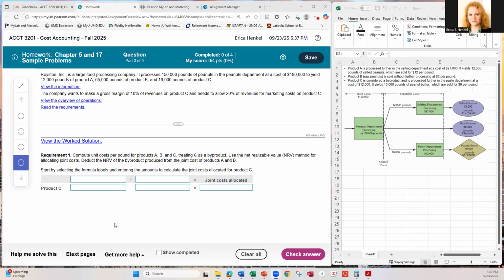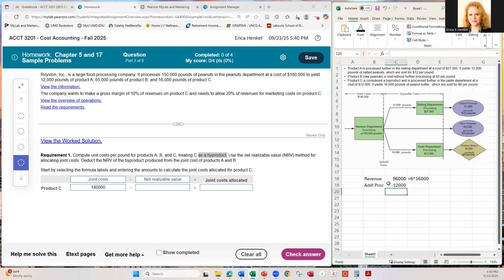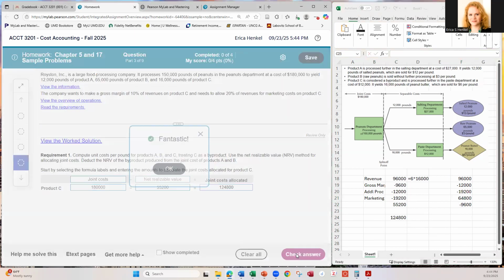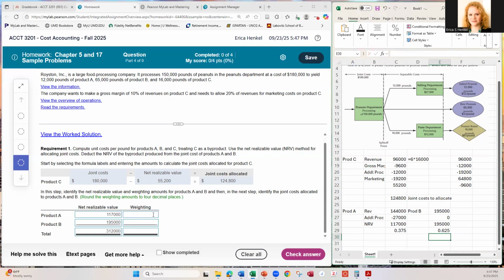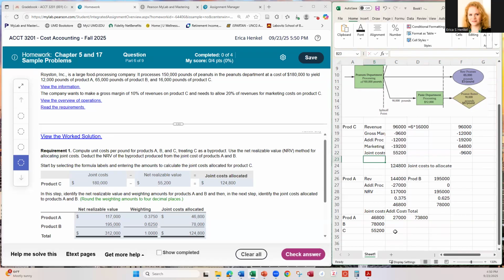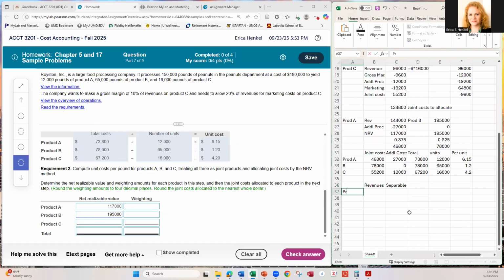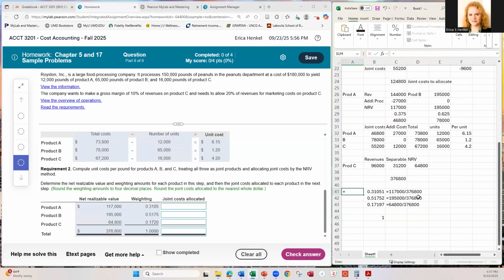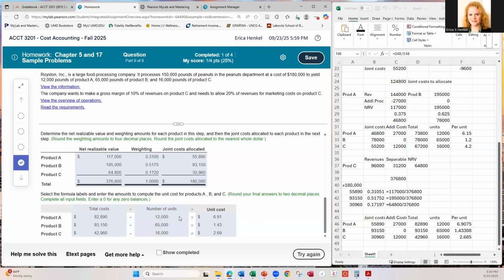ACCT 3201 - Chapter 5 and 17 Sample Problem 4